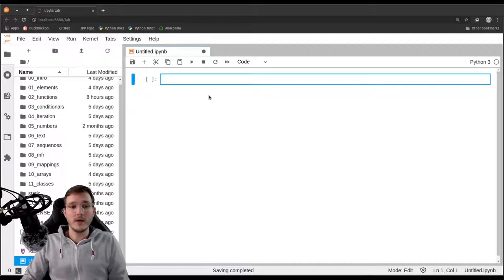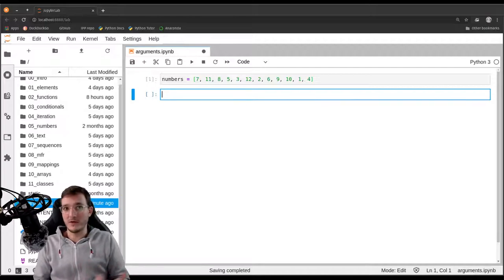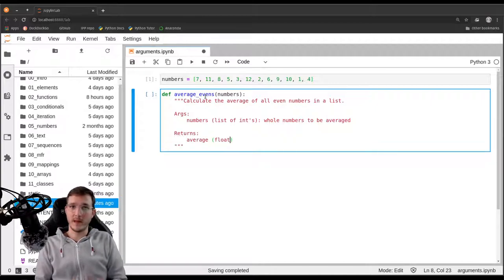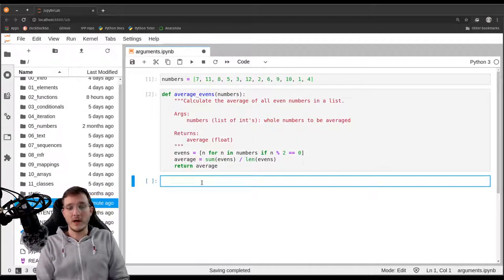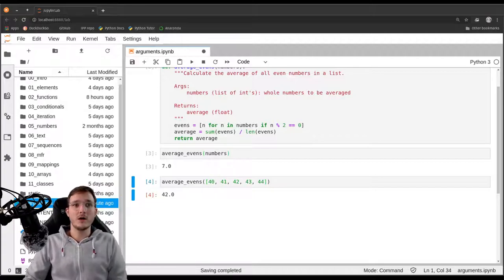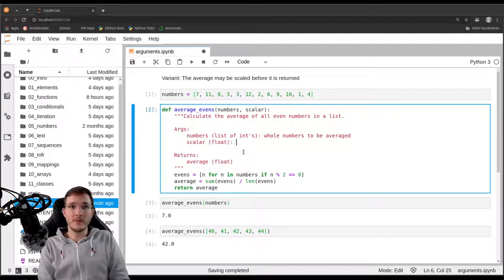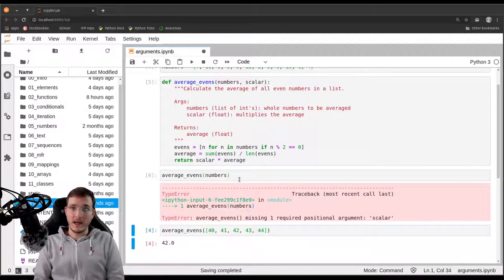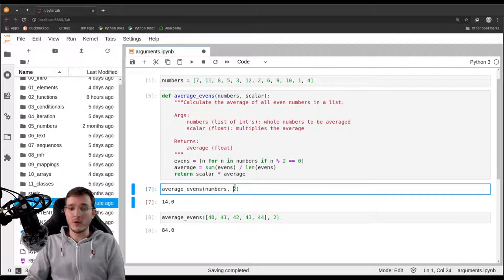Positional vs. keyword and keyword-only arguments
In this video, I explain how we can pass arguments to a function call, either as as positional or keyword arguments. Also, we see how we can force the caller of a function to have to use keyword arguments, which helps to keep a code base readable in the long-term.

wa-vid-038